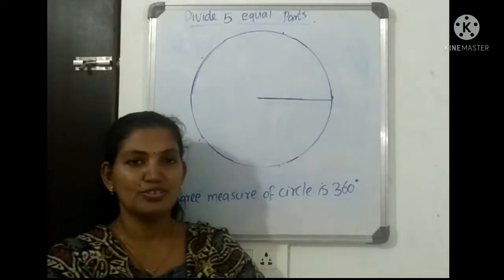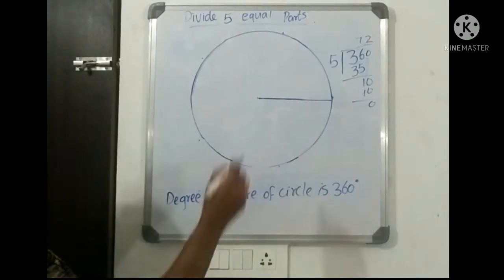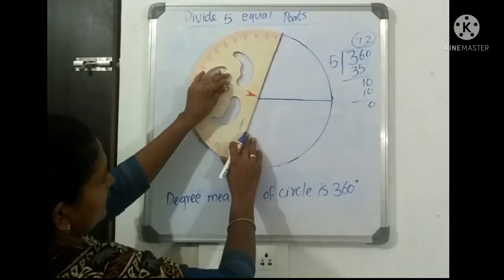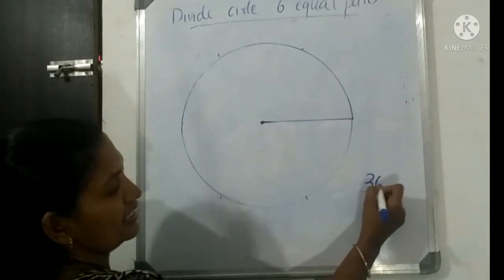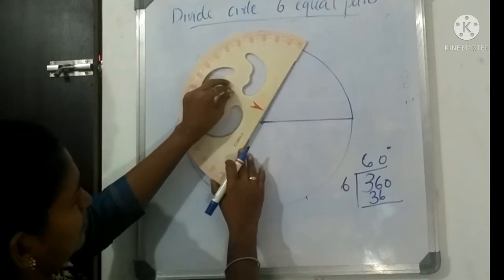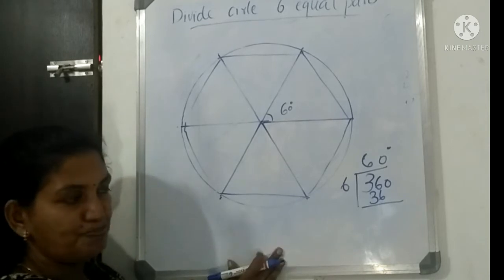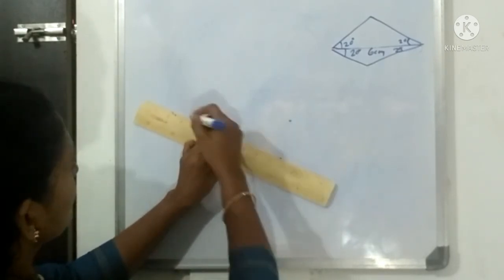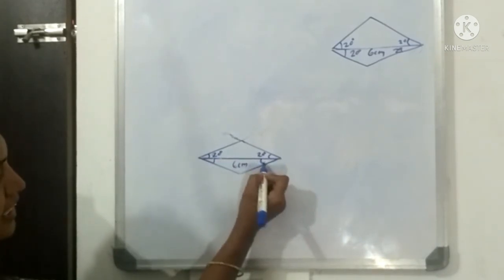STD 6 Lesson I Angles. class 4 Circle Division